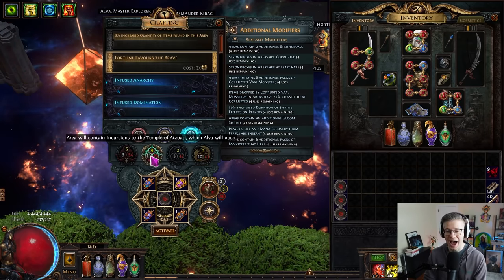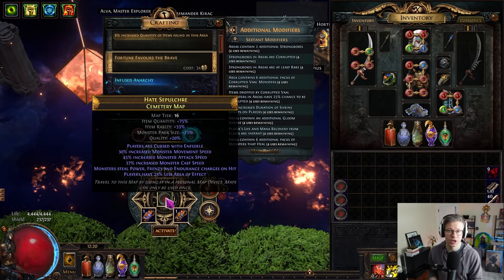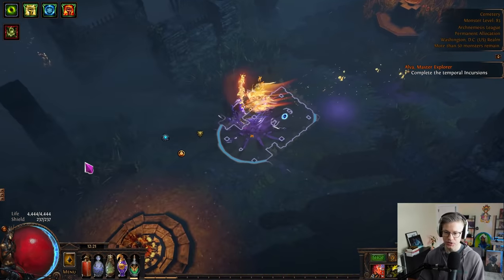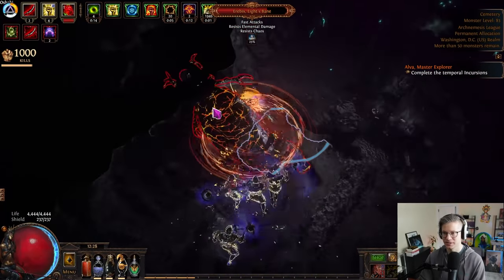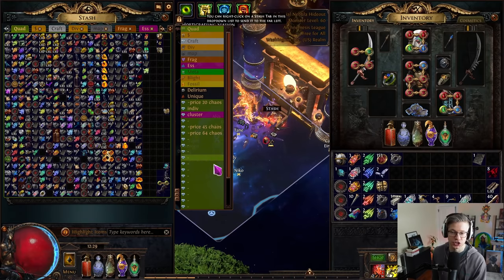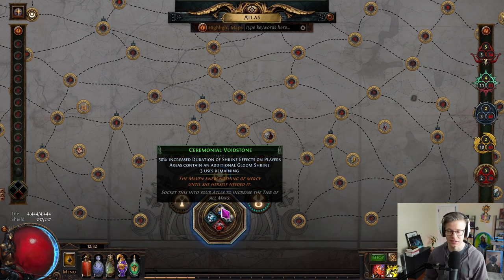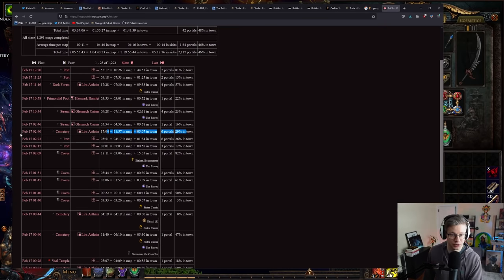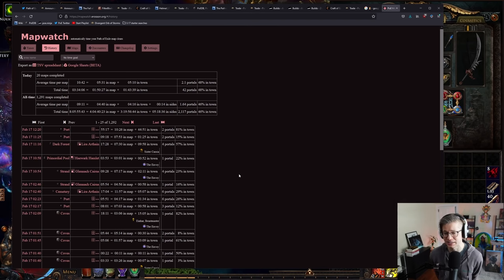My Efficient and Sustainable mapping habits (save your wrists!) | Joy of Exile 4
Making the most of your time but doing it in a sustainably healthy way is something I've thought a lot about. Join me as I share my habits.

TIMESTAMPS
00:00 - Intro
03:34 - Gathering Maps
04:28 - Rolling and Checking Maps
05:25 - Sextants, Scarabs, Map Device
07:25 - Health Timer
08:44 - Running a Map
14:16 - Selling and Dumping
15:09 - Timer, Stretch and Water
15:50 - Ready for next map
16:05 - Exilence Next
16:52 - Mapwatch
18:38 - Outro